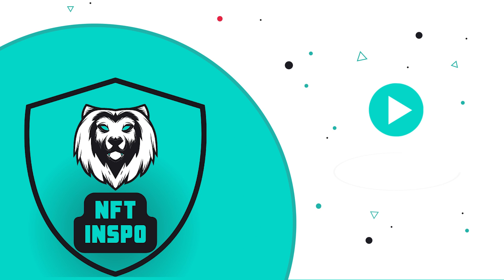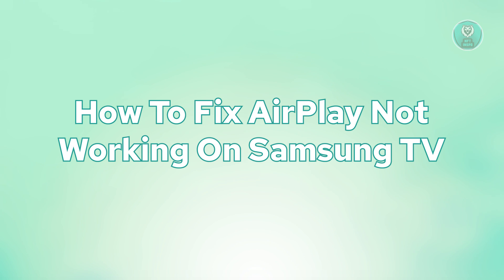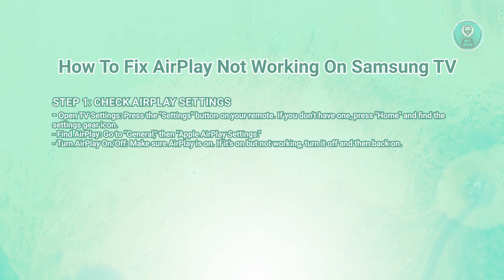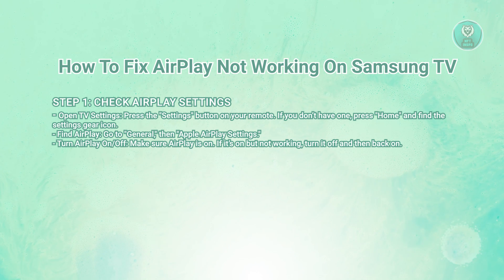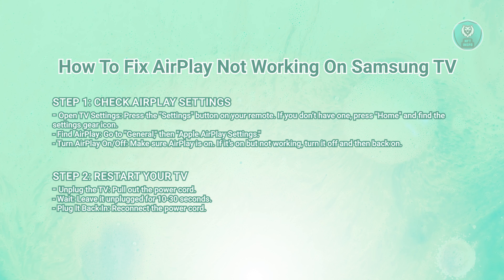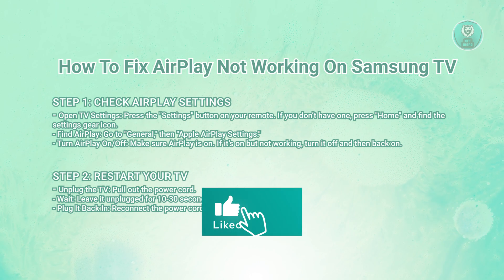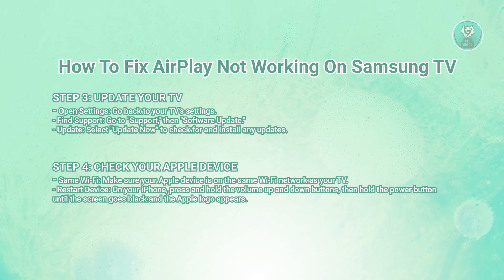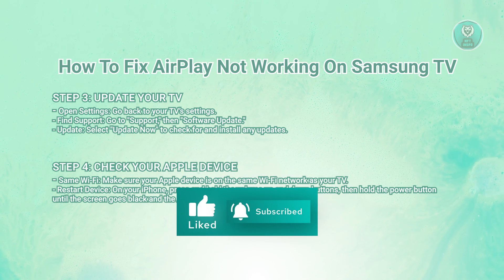How To Fix AirPlay Not Working On Samsung TV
If you want to be able to fix airplay not working on your samsung tv, then this video will be perfect for you!